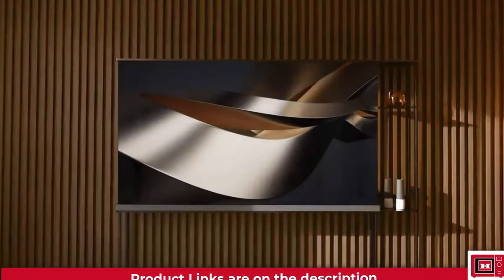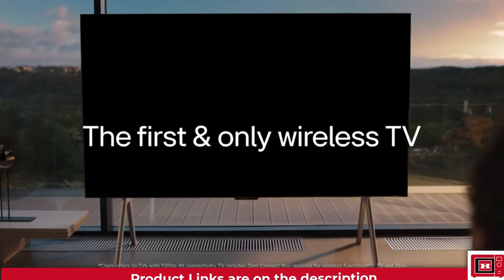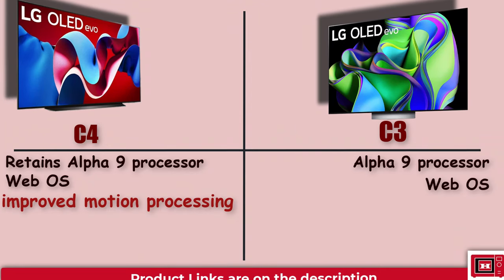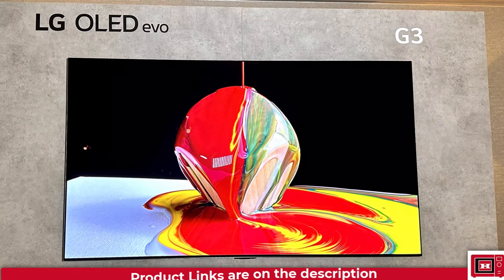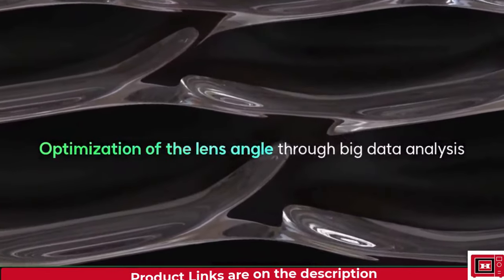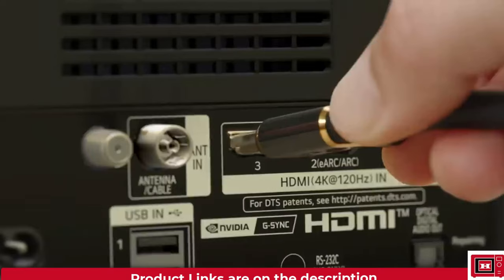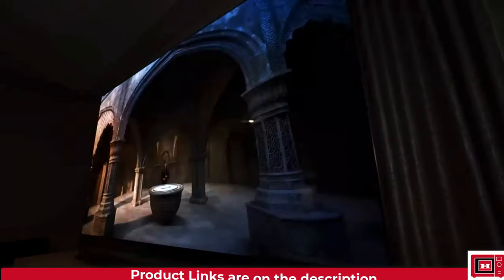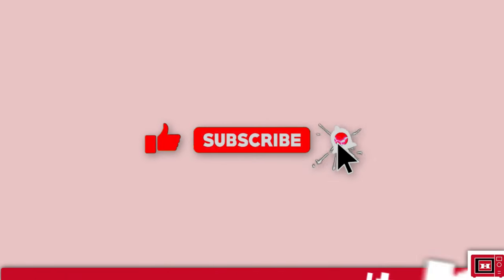LG 2024 OLED TVs - short Documentary | C4, G4, M4, B4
A short documentary on LG's 2024 OLED TVs
showing updates for LG C4, G4, M4, and B4.
Including the introduction of the world's first transparent OLED TV, the OLED T.
You can find vendors and compare prices for each product on Hardware Mall hardwaremall.io

PRICES
LG C3 OLED 2023

LG M3 Wireless TV

LG M4 OLED 2024
-Awaiting release
LG Z3 OLED 2023